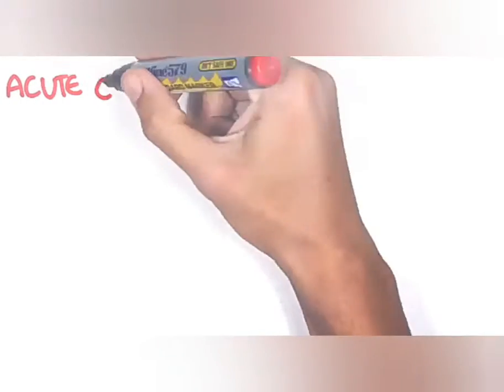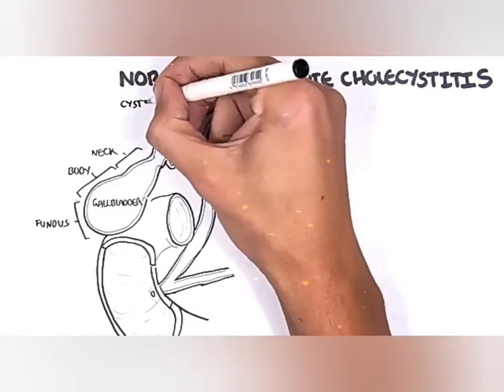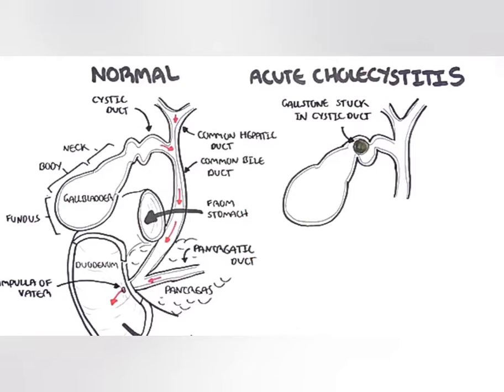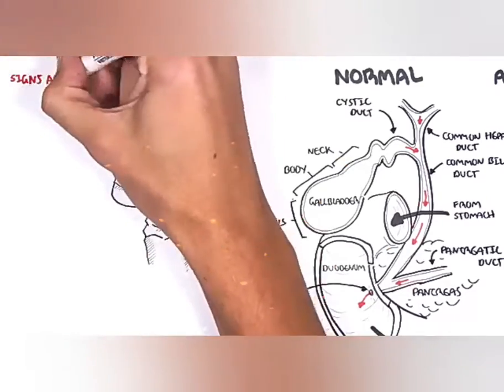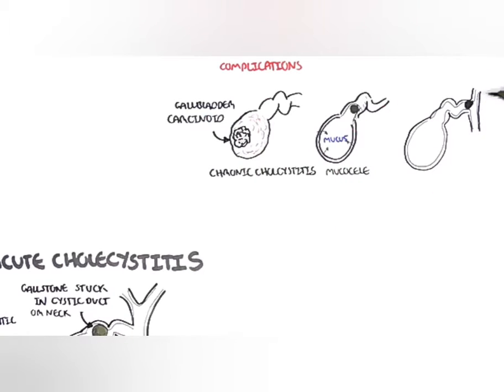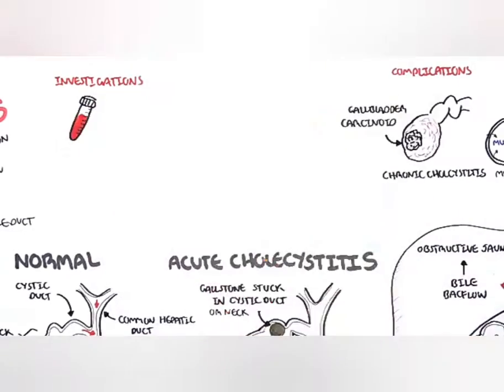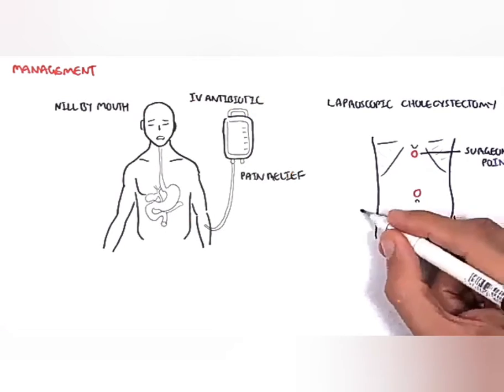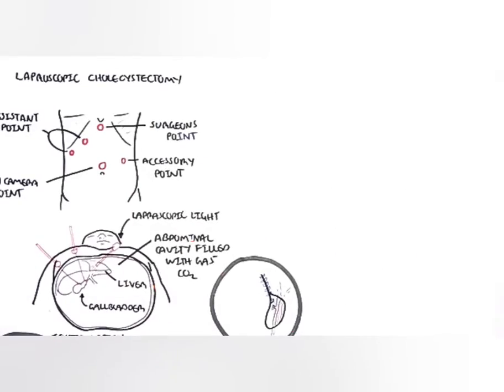Acute Cholecystitis (KVTR Ayurveda College, Boradi.)